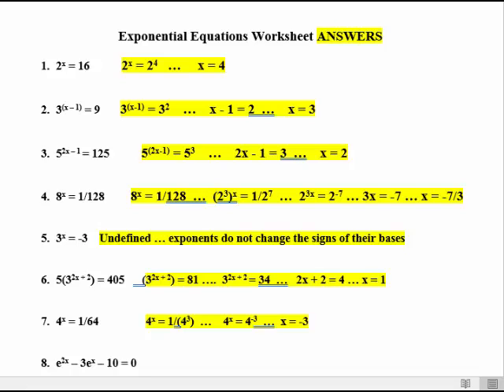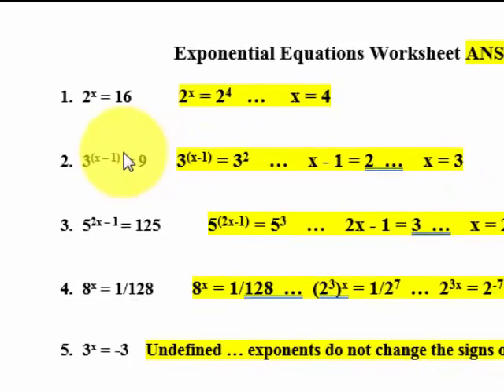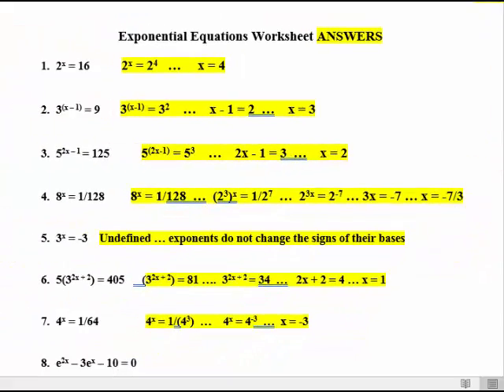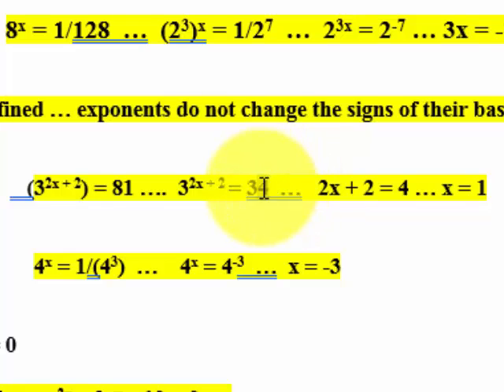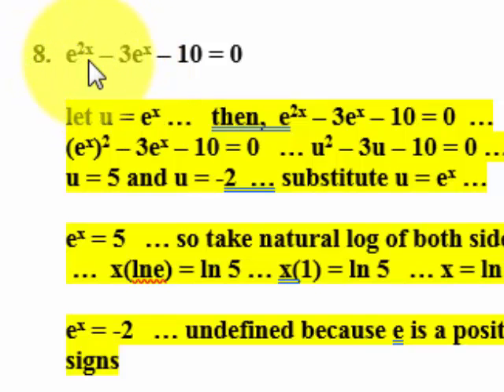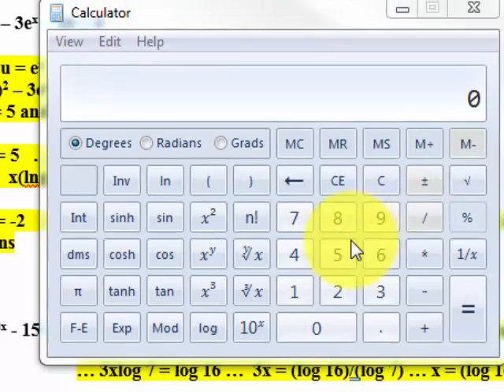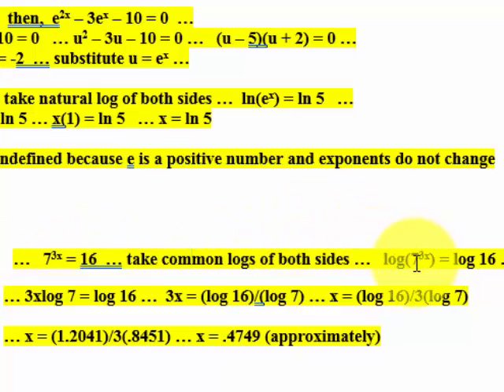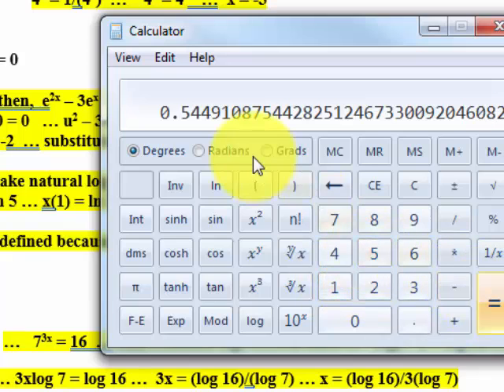exponential equations worksheet answers video